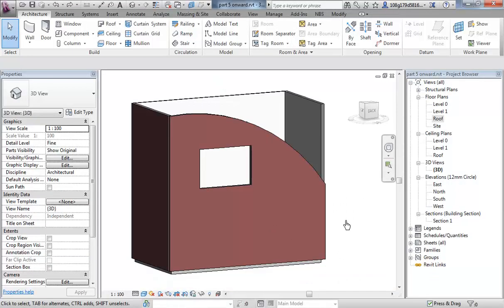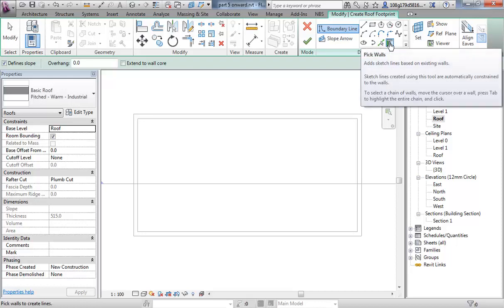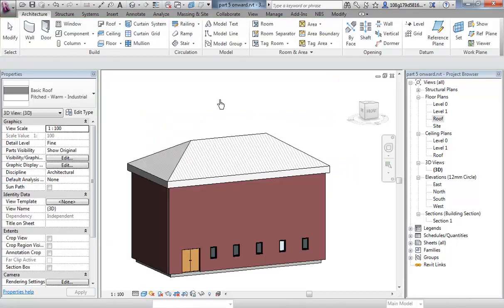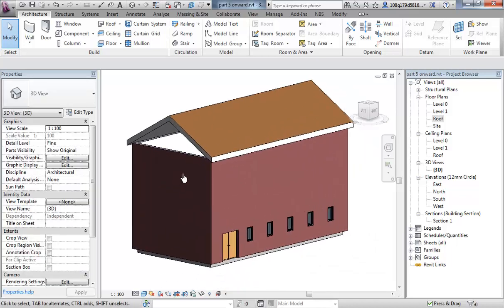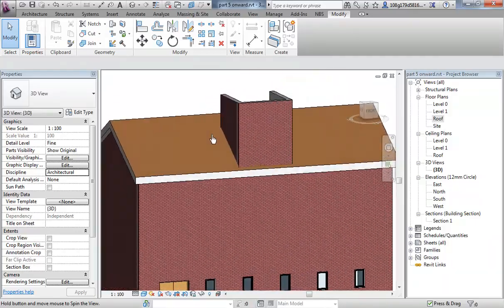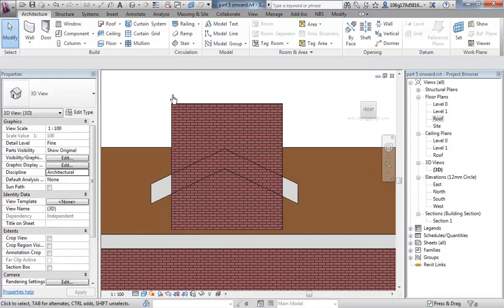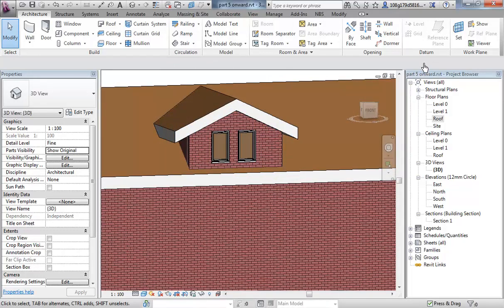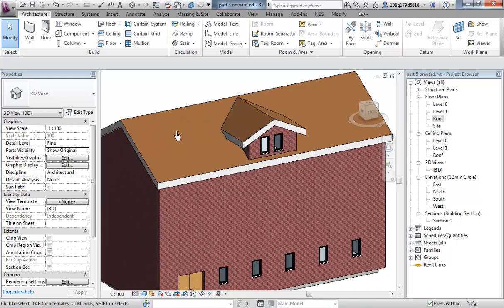revit 1-7 Roofs. Hip, Gable & Dormer